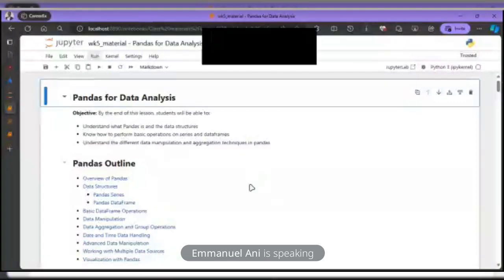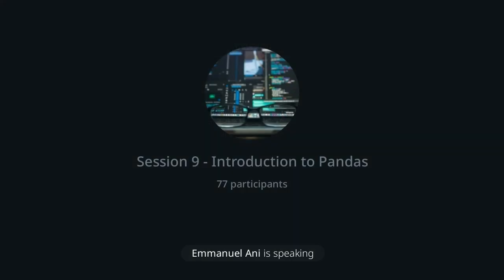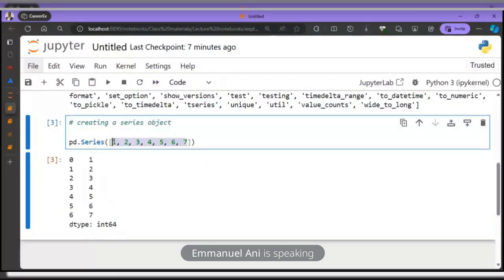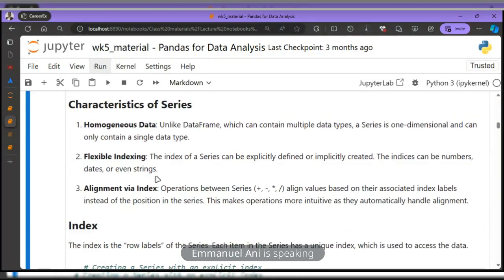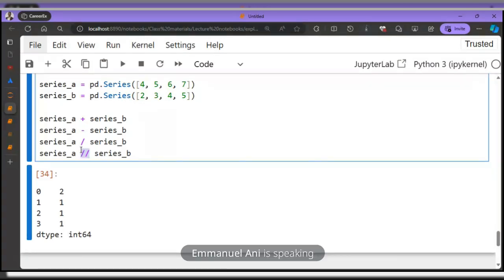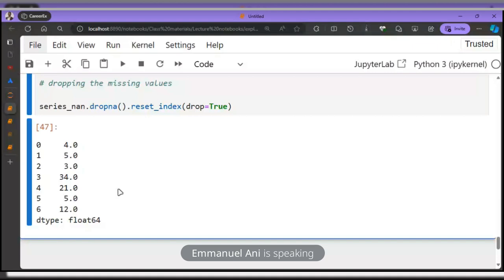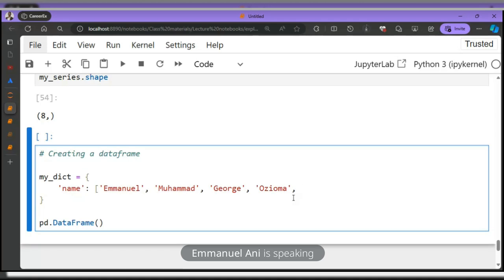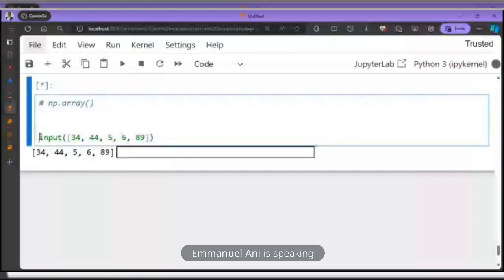Pandas For Data Analysis - Week 4 Session 8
In this class, we introduced Pandas to the students. We discussed what Pandas is and how it is an important Python library for data analysis. We also looked at the data structures used in Pandas (Series and DataFrame).

At the end of this video, you should be able to:
- Explain what Pandas library is and how it is related to NumPy.
- Understand the two data structures in Pandas and their characteristics.
- Know how to work with Pandas Series.